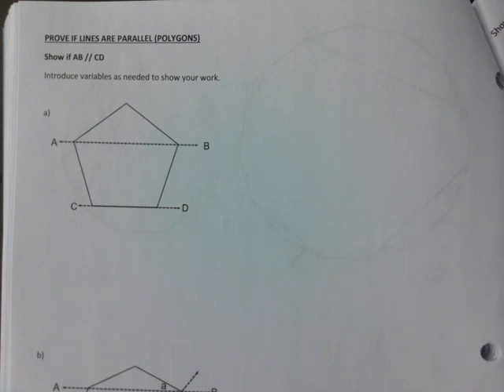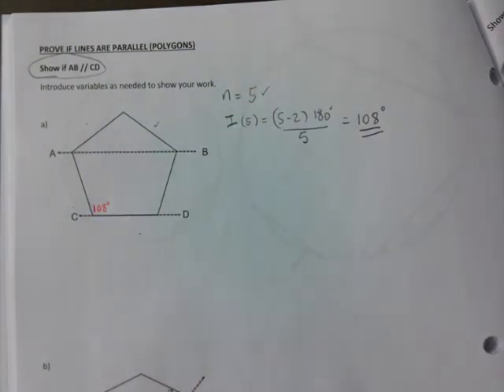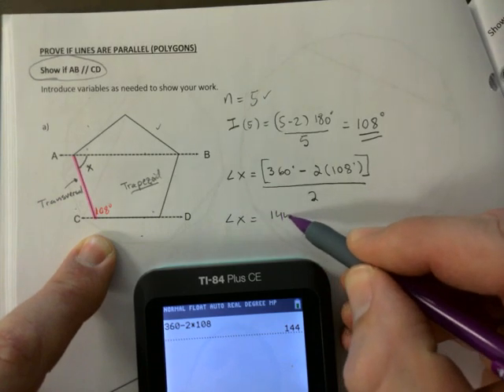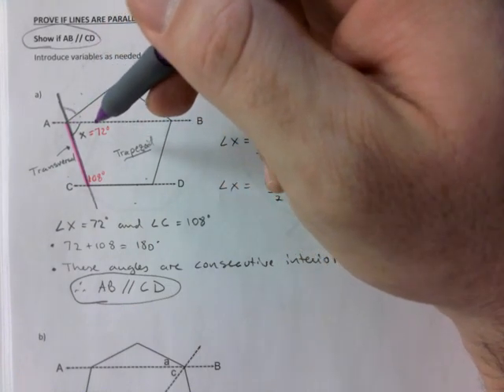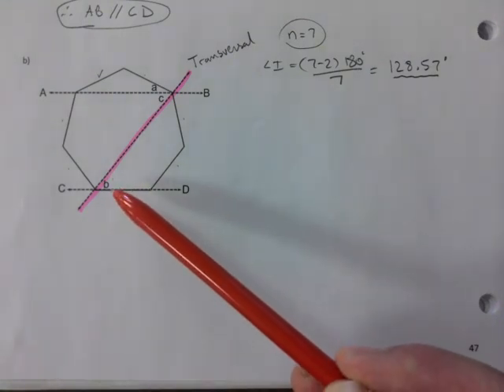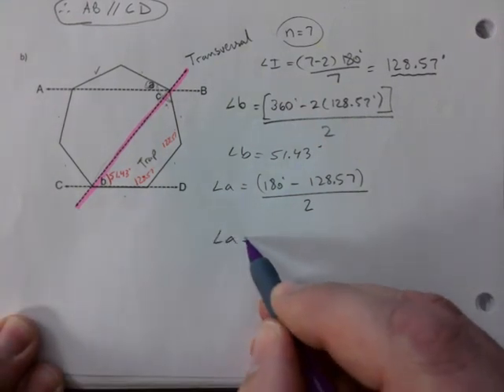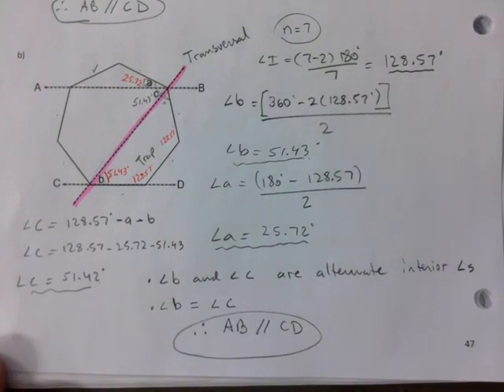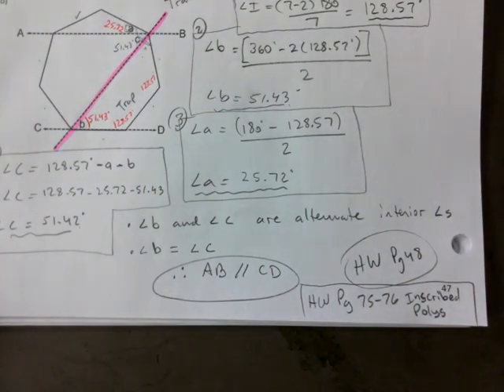APMPR3S CH 2 - PROVE THAT LINES ARE PARALLEL (POLYGONS)